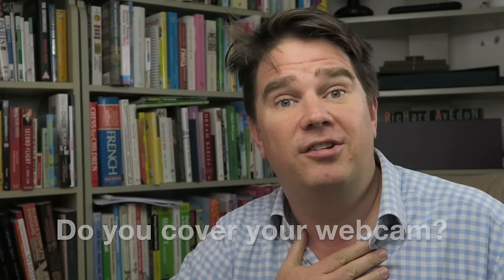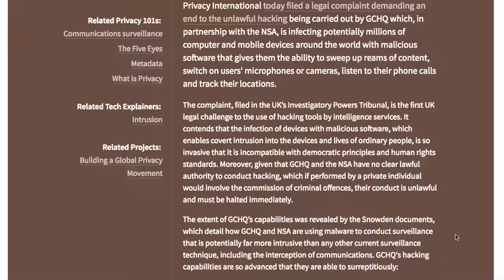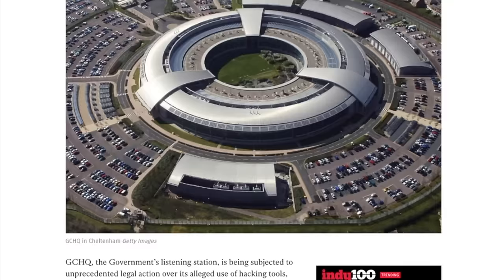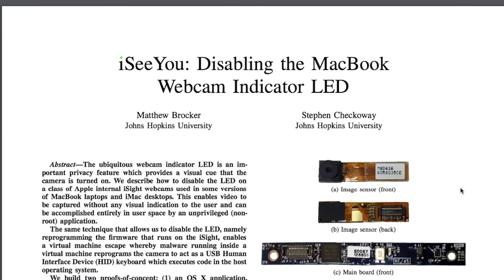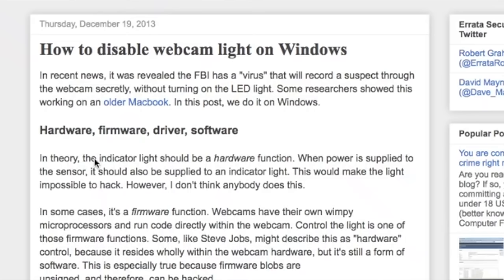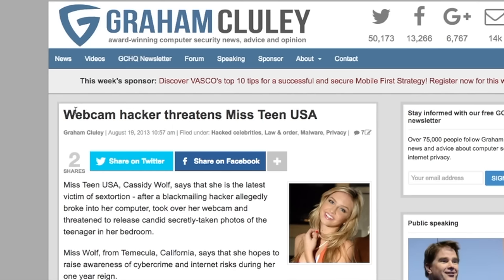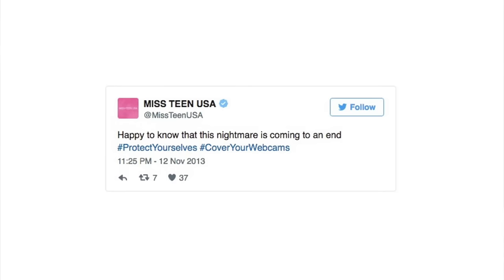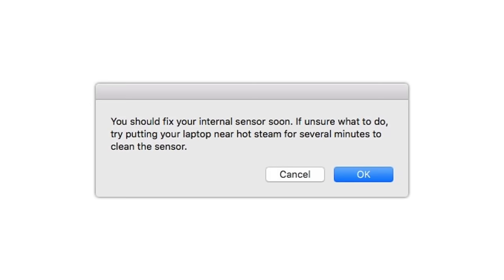Cover your webcam - protect your privacy from hackers | Graham Cluley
Don't let hackers spy upon you by hijacking your webcam.  Cover your webcam when you're not using it.